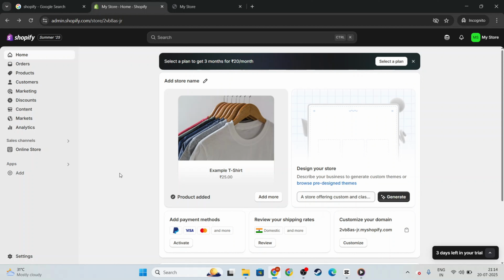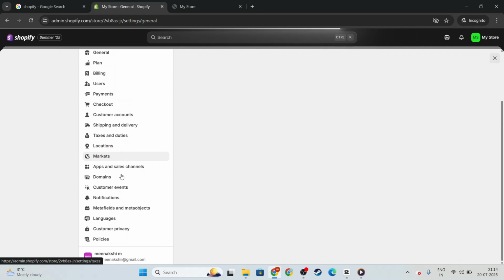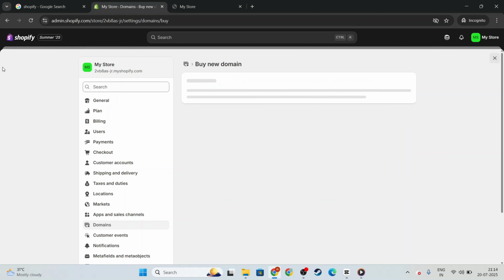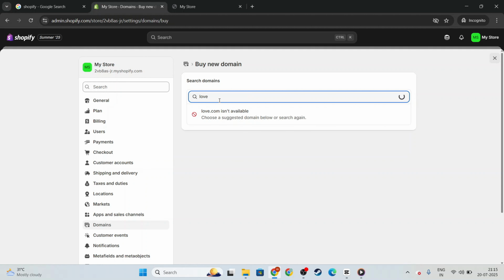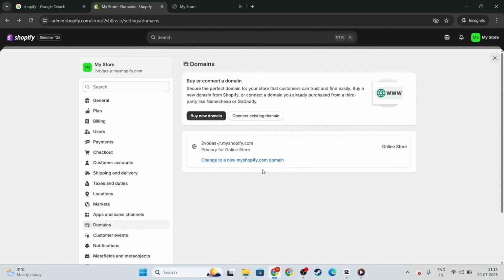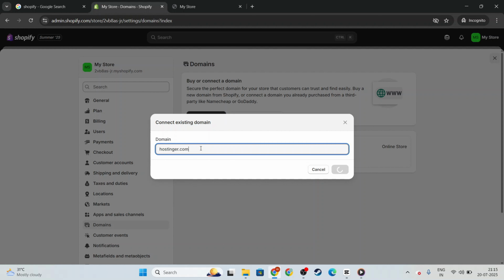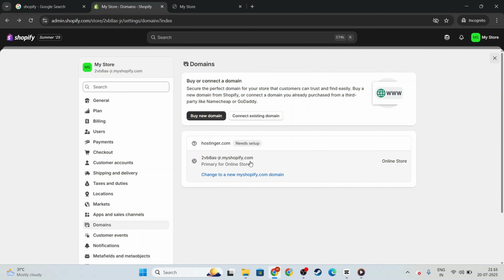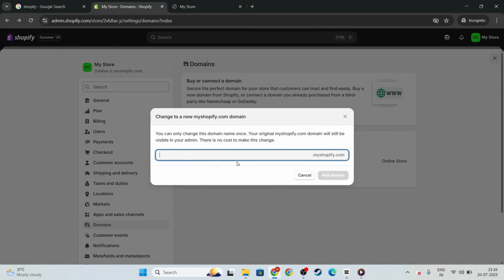How to Change Shopify Domain Name 2026 (Step By Step)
Learn How to Change Shopify Domain Name in this video.